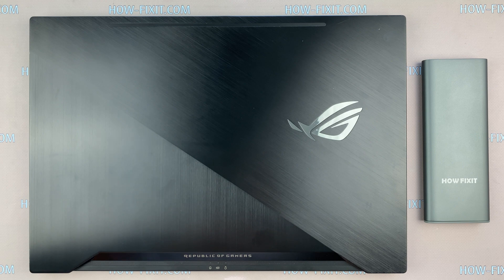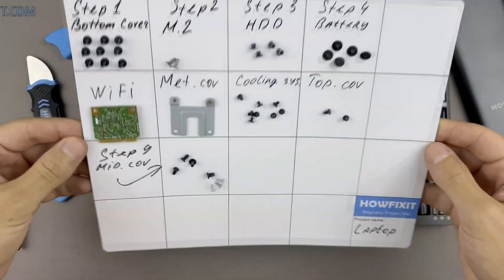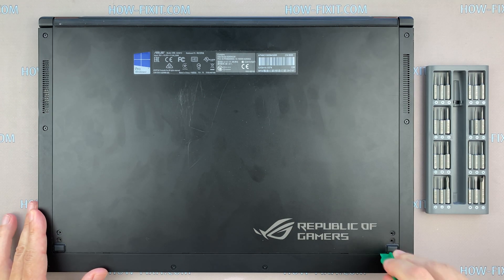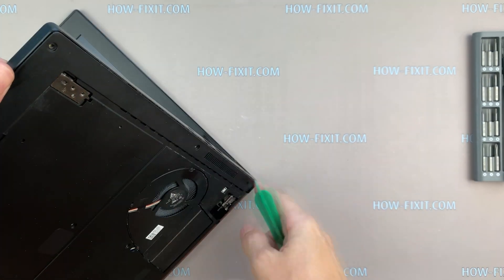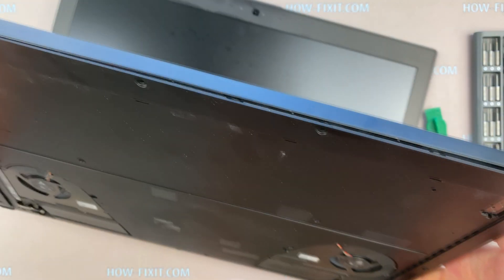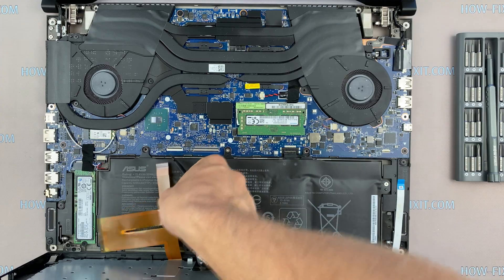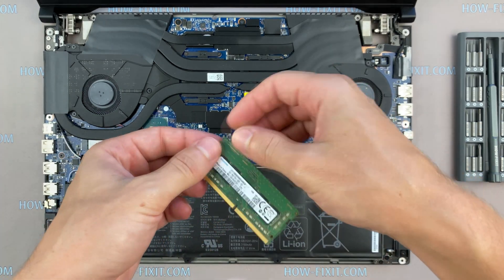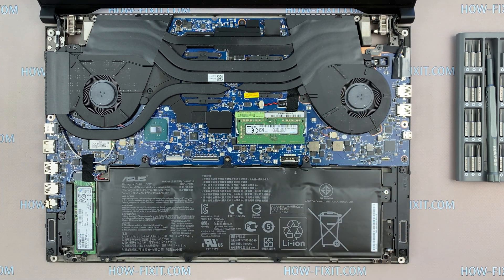Asus ROG Zephyrus GX501 RAM Upgrade and Install - Your Step-by-Step DIY Guide!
Welcome to our comprehensive guide on upgrading and installing RAM in your Asus ROG Zephyrus GX501 laptop.

💻 *DESCRIPTION*
Welcome to our DIY guide on upgrading and installing RAM in your Asus ROG Zephyrus GX501 laptop! Upgrading your RAM is one of the most effective ways to boost your laptop's performance without breaking the bank. In this video, we'll cover everything you need to know, from selecting the right RAM to safely installing it on your laptop. Our step-by-step guide walks you through the process, making it accessible to beginners and seasoned tech enthusiasts alike.